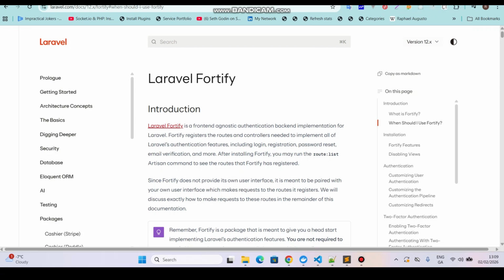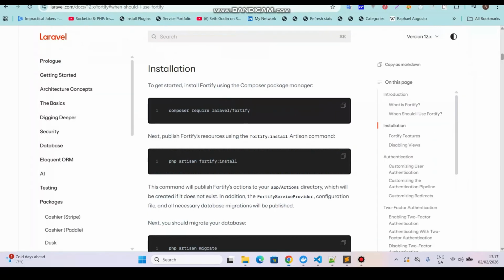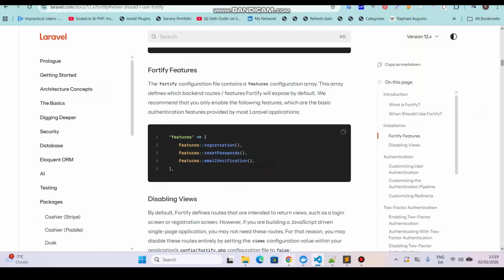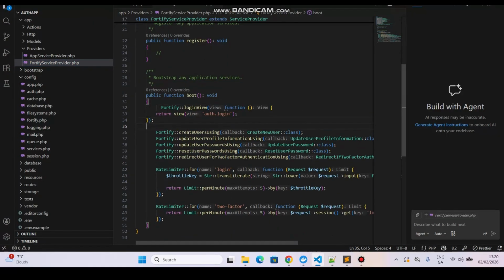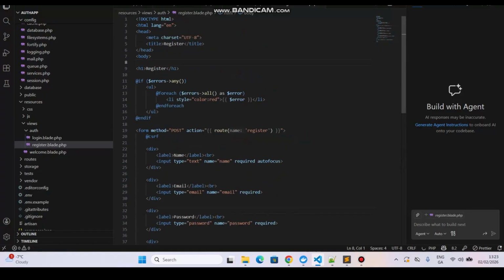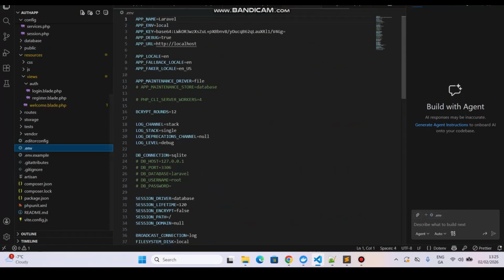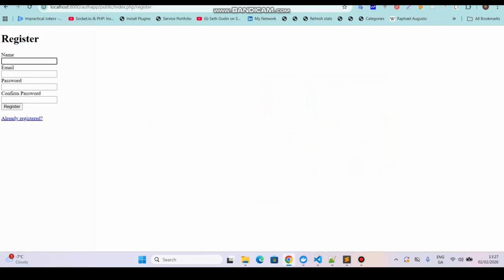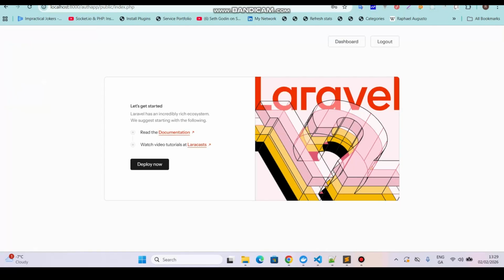Install & Configure Fortify in Laravel 12 - Laravel Fortify Login & Registration Setup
In this tutorial, I show you step by step how to install a fresh Laravel 12 application, install and configure Laravel Fortify for authentication, and create custom views for login and registration. You’ll learn how to set up your database, run migrations, and insert data into the database using the registration form. ]I demonstrate how to test login and logout functionality, giving you a fully working authentication system in Laravel 12.